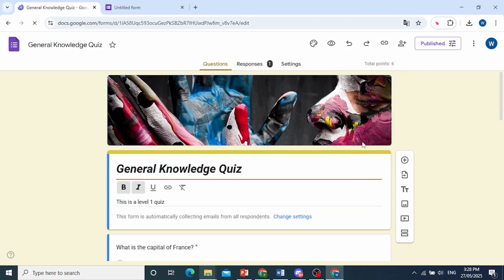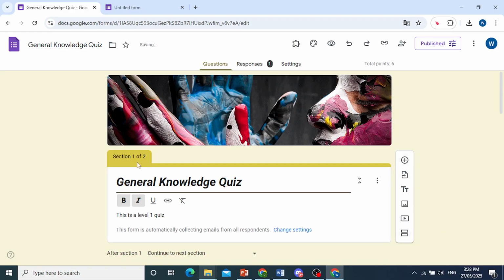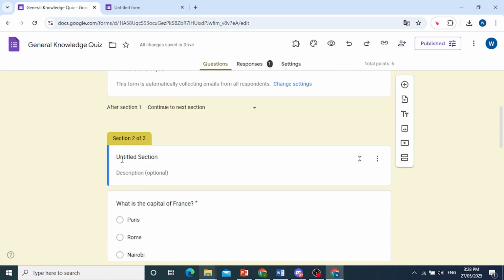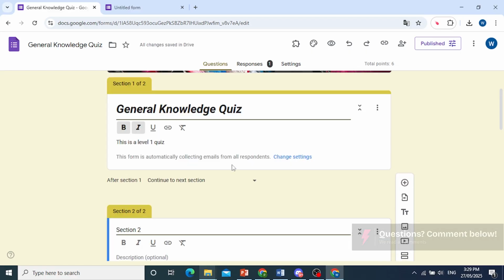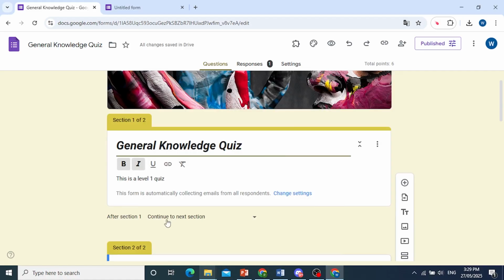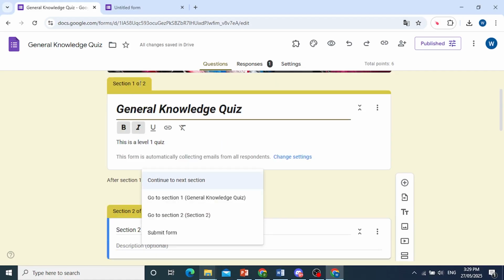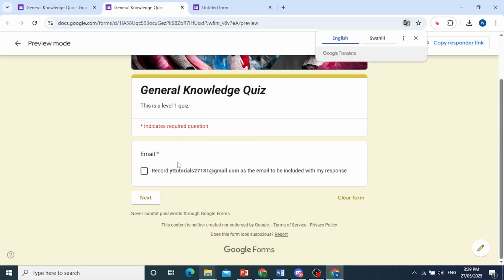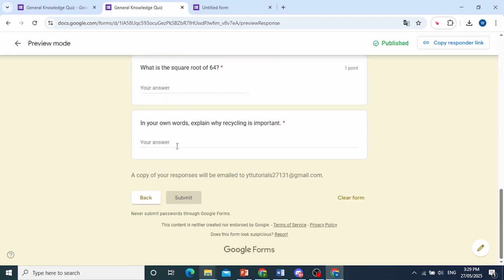How to Create SECTIONS in Google Forms (Step by Step)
Breaking long questionnaires into chunks can boost completion. Learn to insert sections in Google Forms, add logic jumps and keep respondents engaged right to the end. Please consider liking the video and letting us know if you have any comments, ideas or questions, we really appreciate any feedback! We have plenty of other tutorials on our channel so come and see if we can help you with anything else :)